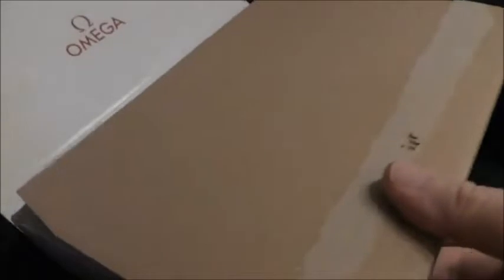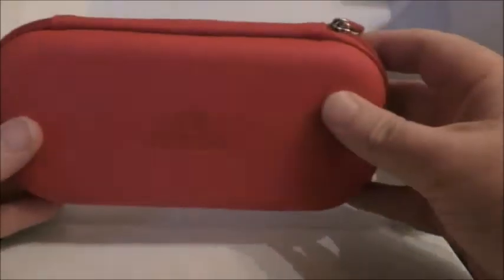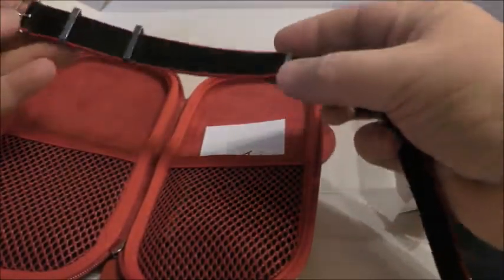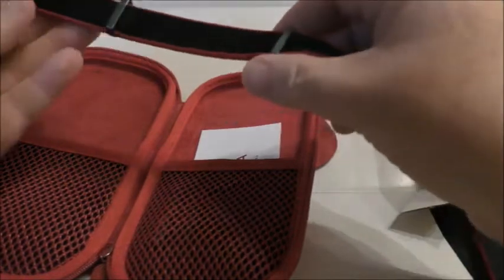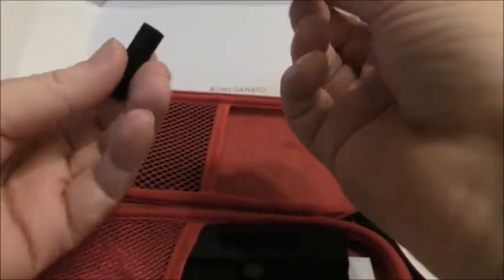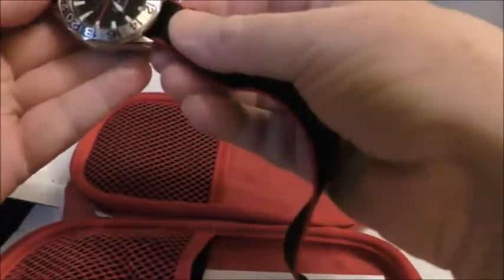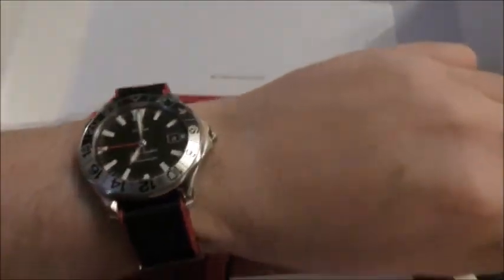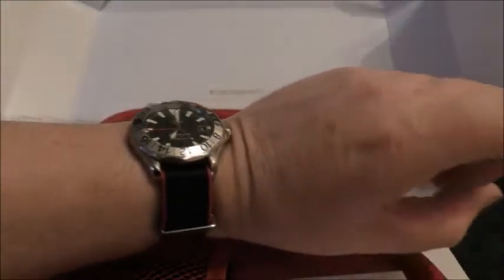Omega NATO Strap Unboxing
My new Omega NATO strap arrived today so I thought I would share an unboxing video. There are plenty of videos around that do comparisons with other strap makers offerings but I haven't seen one that shows what to expect when you order from Omega.